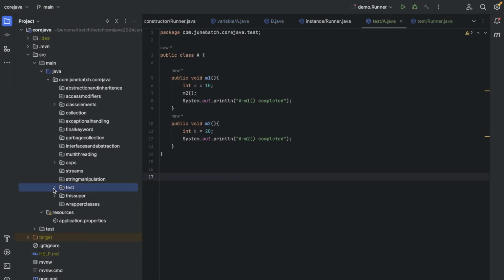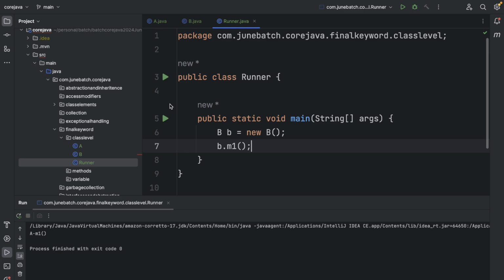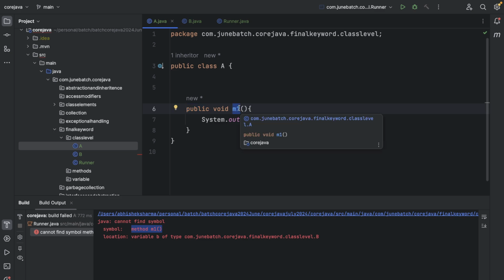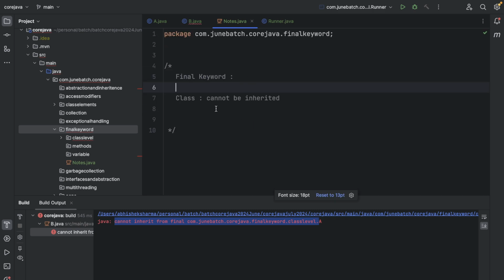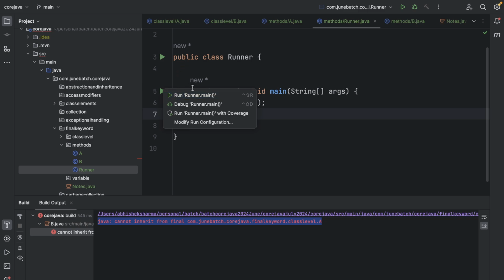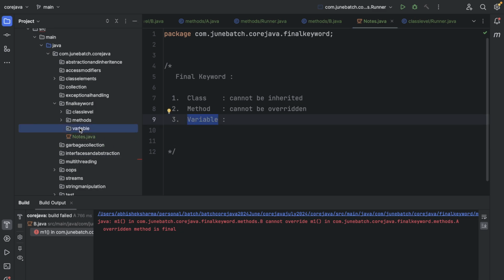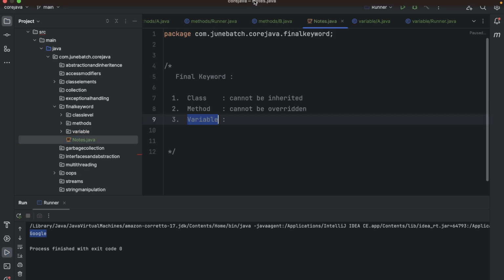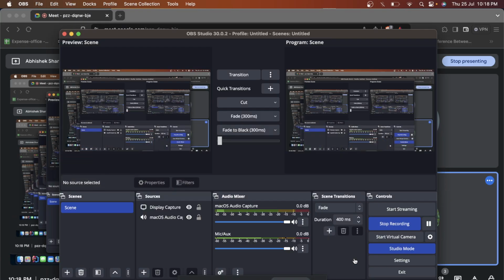Final Keyword in java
We understand the use of final keyword which is important interview question.
Final keyword usage at class level, method  level and variable level